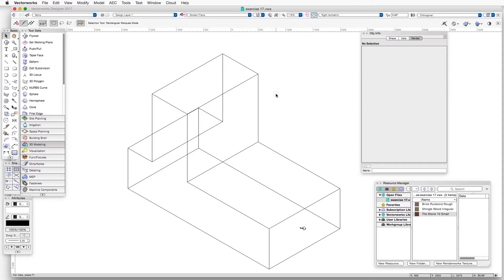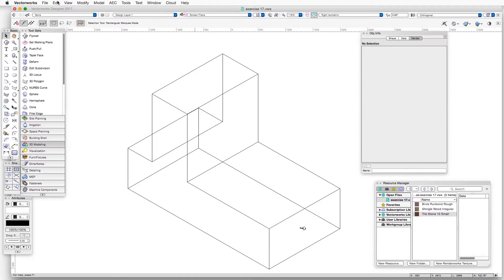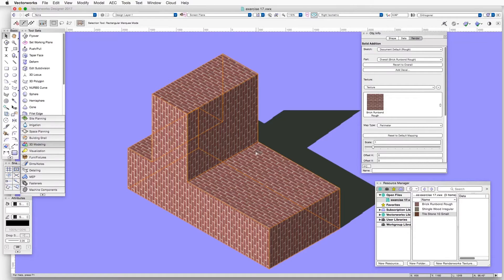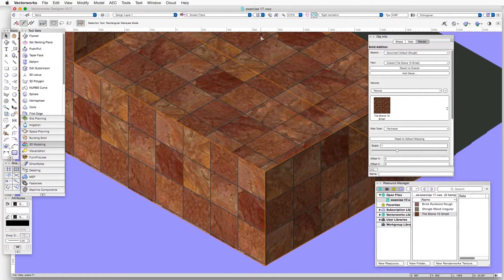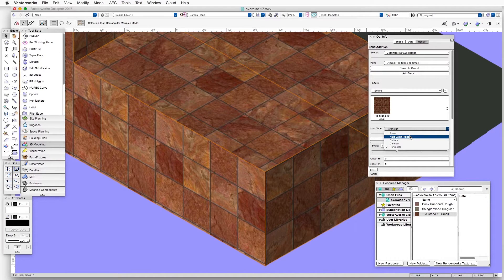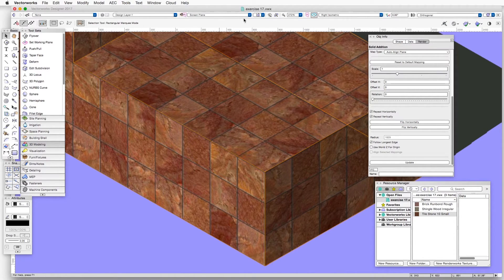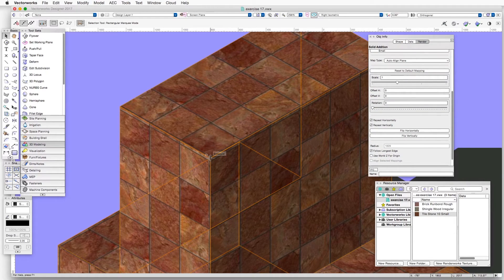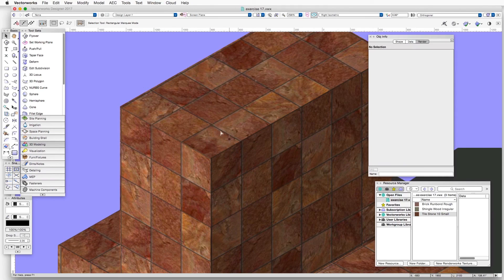Remarkable Renderworks Ep. 17: Applying Textures, Pt. 1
Discover how to apply and adjust textures on the surface of 3D objects with architect and rendering expert Daniel Jansenson, using Vectorworks software’s integrated Renderworks features.